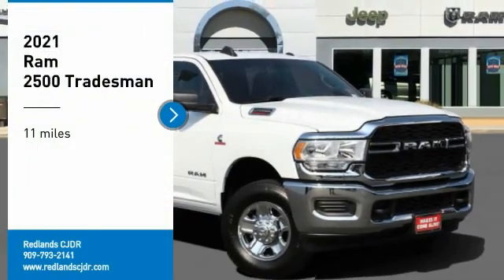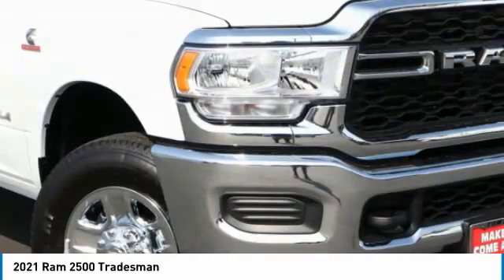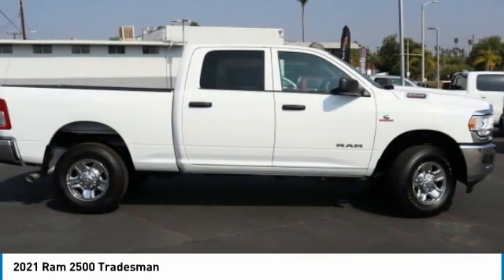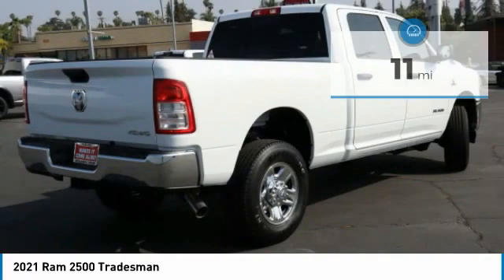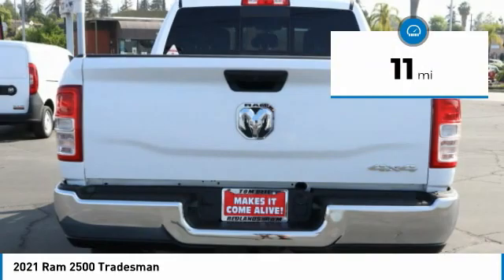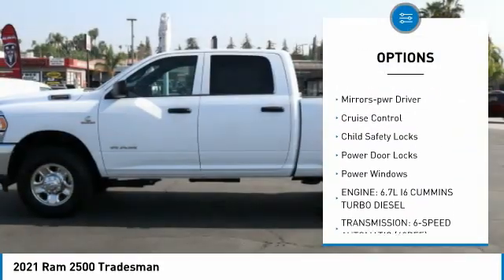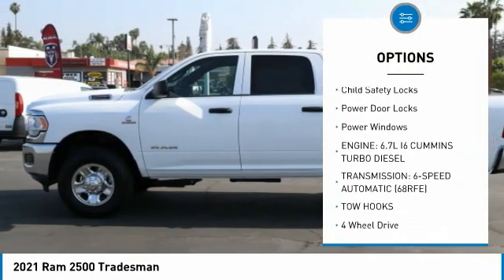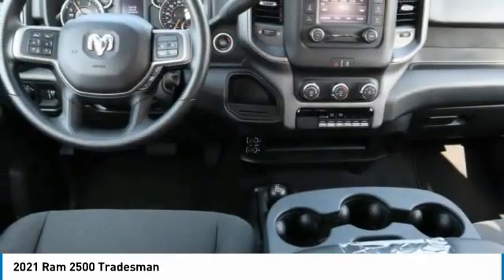2021 Ram 2500 210537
2021 Ram 2500 Tradesman

Redlands CJDR
500 W. Redlands Blvd.

Bright White Clearcoat Tradesman 4WD 6-Speed Automatic Cummins 6.7L I6 TurbodieselbrbrbrThanks for looking! If you need anymore information, such as additional Photo's or a copy of your free Vehicle History Report , We are here to help ! Just give us a call ,come visit us out our easy to get to location in Redlands CA. Right off the 10.